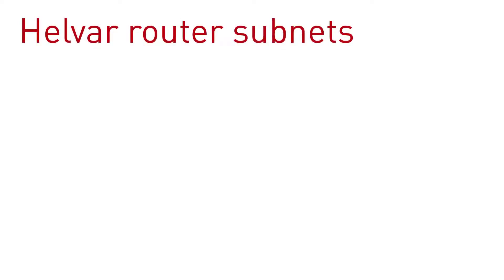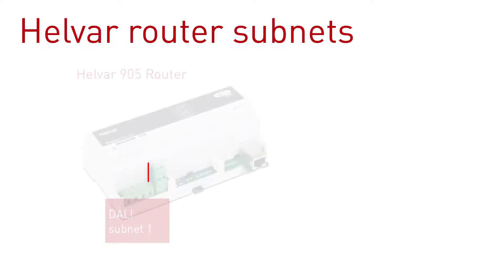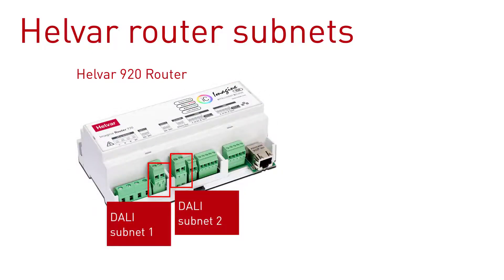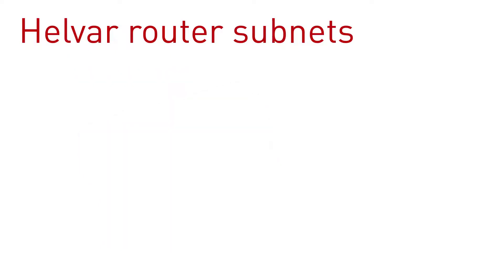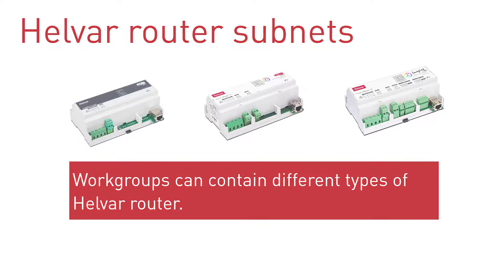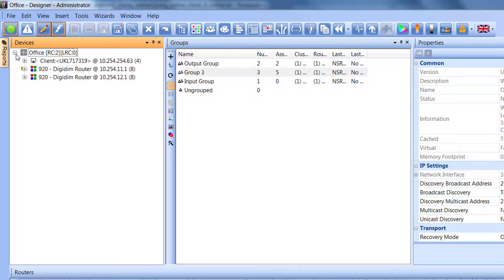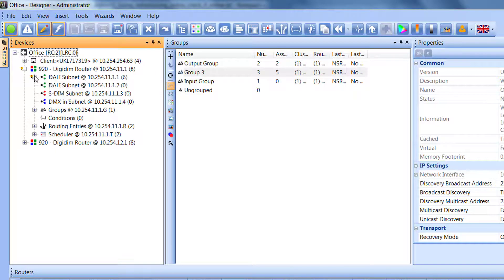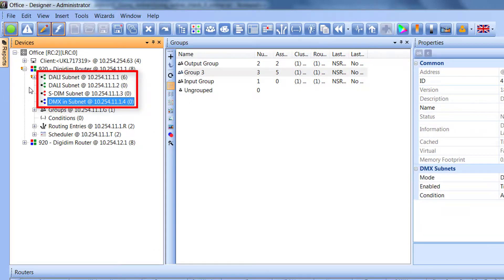Helvar Designer: View router subnets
This video shows you the different subnets you can view and program in Helvar's Designer software. It also shows how to rename a subnet.

Helver Designer 5 is an intelligent, advanced and energy saving lighting control system. Designer is the programming and configuration software for the Helvar Router System.